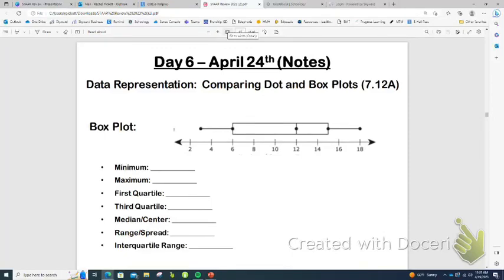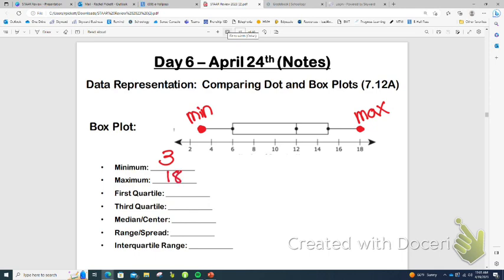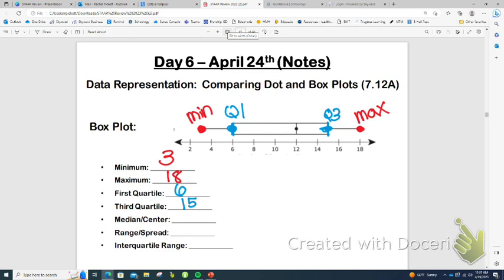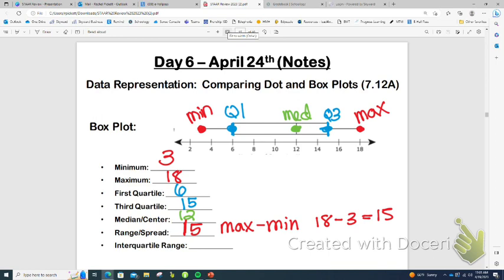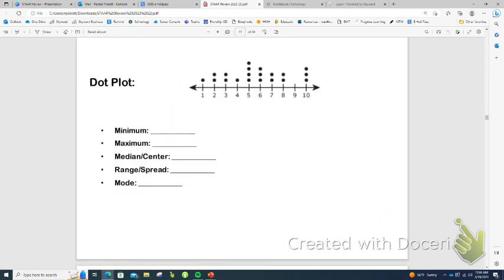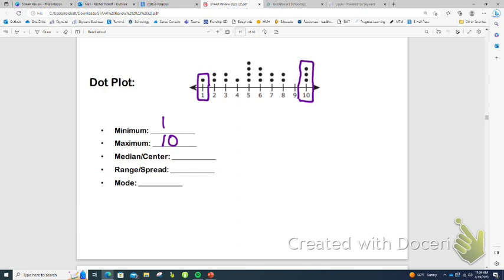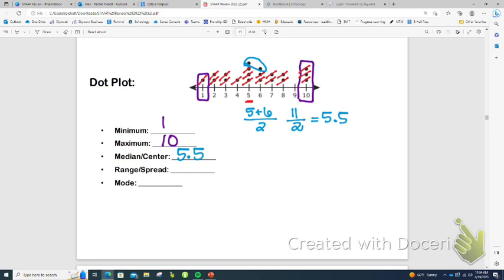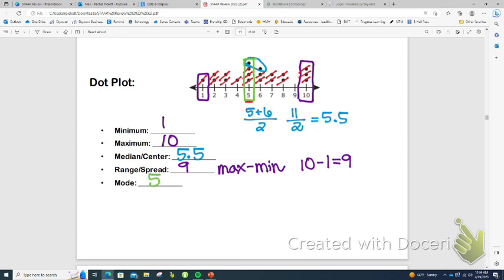STAAR Review Day #6